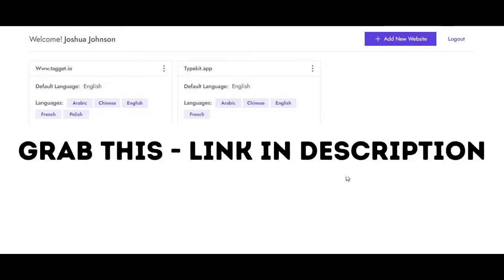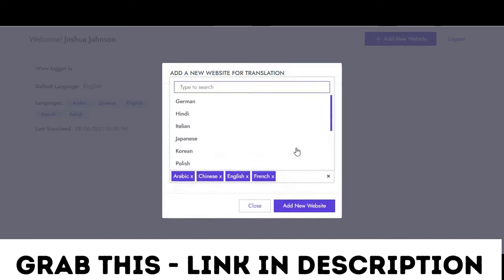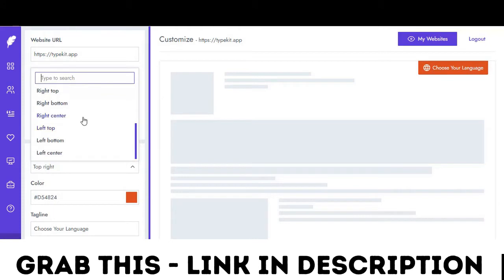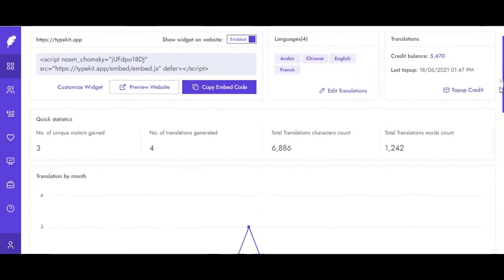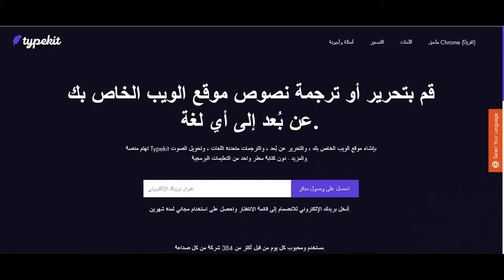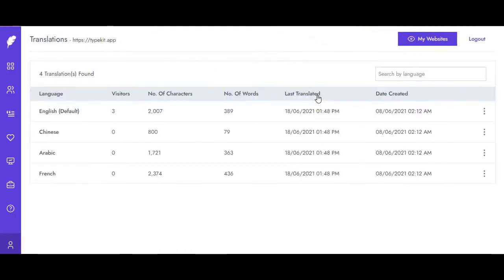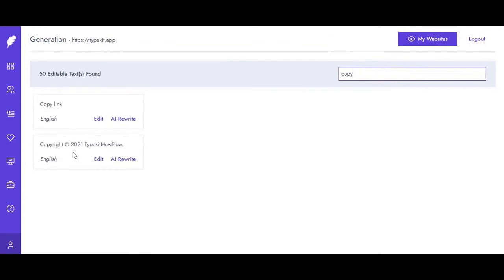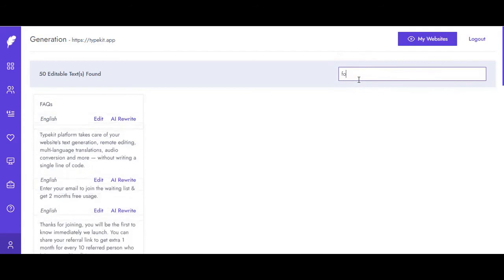Typekit Demo ⚡ATTENTION⚡ DONT GET TYPEKIT BLUEPRINT WITHOUT MY 🔥 CUSTOM 🔥BONUSES! 💯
Thanks for checking out my Typekit review.

Your Subscribers website is REJECTING over 80% of your visitors every single minute, that's why they need TypeKit to help them get all of the TRAFFIC back AND turn them into hot leads In 1 click.

So, what’s the culprit?

THE CULPRIT: Your Website Is NOT Available In The Native Language Of Your Potential Buyers (And Google Translate DOESN’T Fix The Problem)

SO the solution is, offering your website visitors a simple way to translate the page and product without effort or harming the page, and as they do it, you get them as an email lead.

That's where Typekit comes in...

Typekit Demo, Typekit bonus, Typekit review, website language translator, website language change, website language translator google plugin, language

Our goal is to help you make the best purchasing decisions, however, the views and opinions expressed are ours only. As always you should do your own due diligence to verify any claims, results, and statistics before making any kind of purchase. Clicking links or purchasing products recommended on this page
we are compensated for any purchases you make.